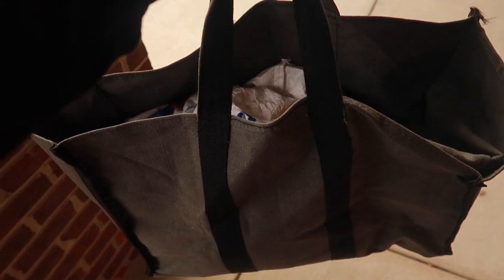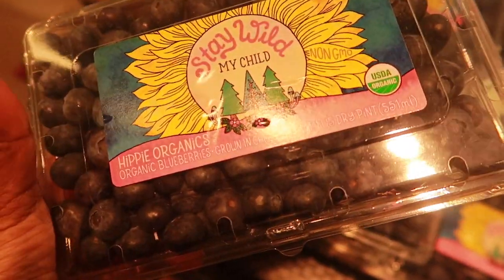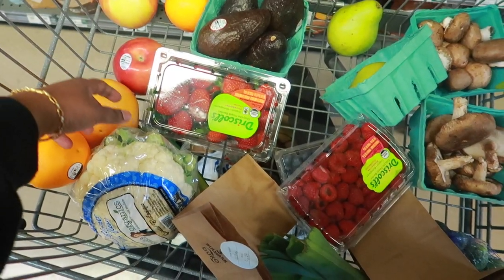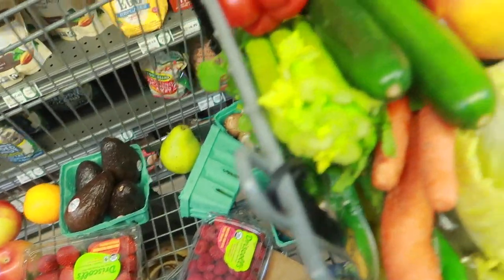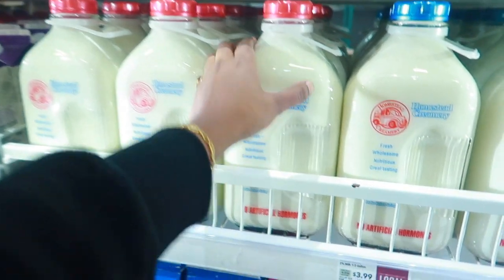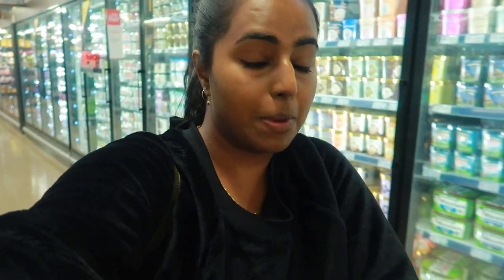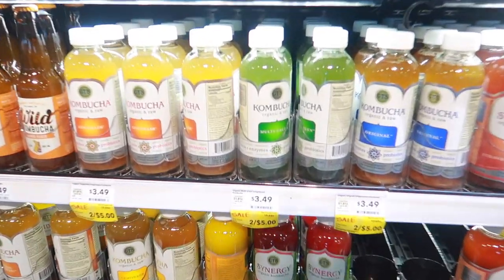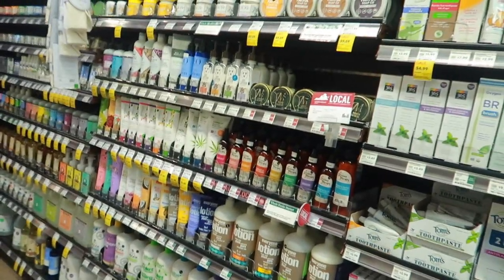Indian Grocery shopping at Whole foods | less plastic | Organic | Vegetarian